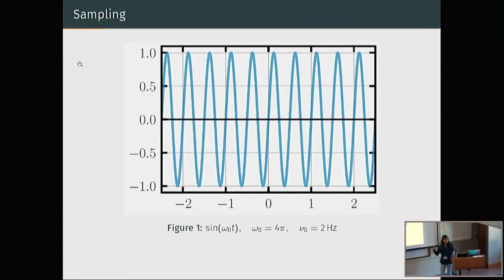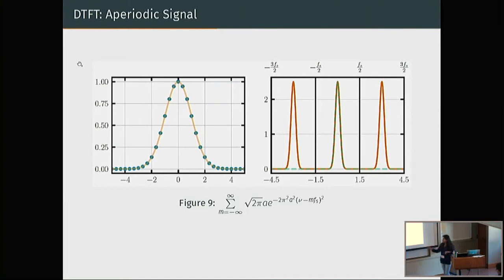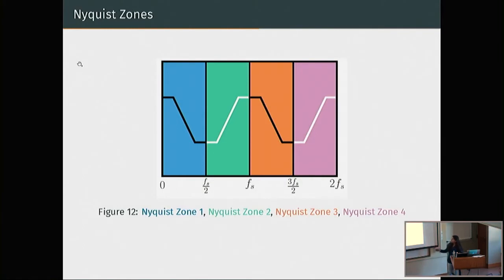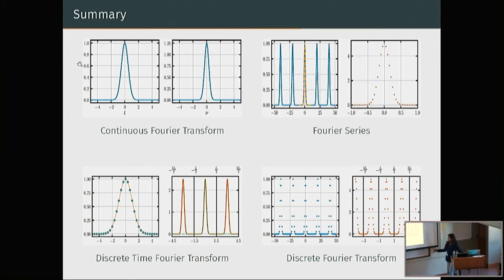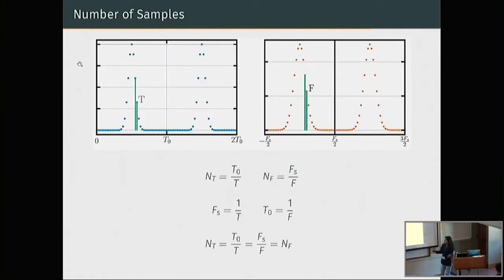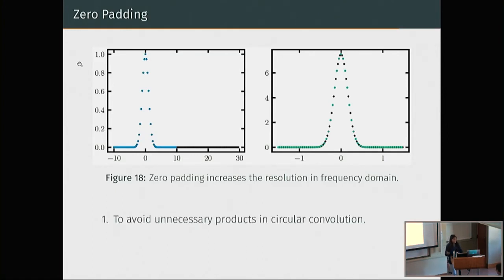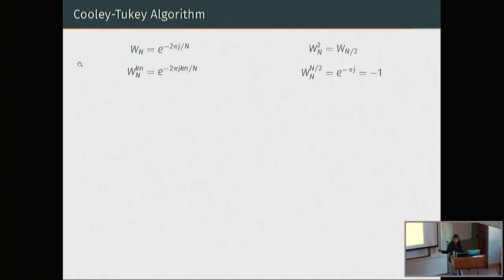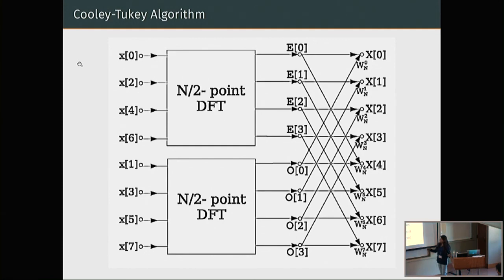Deepthi Gorthi - Fourier Transforms Part II